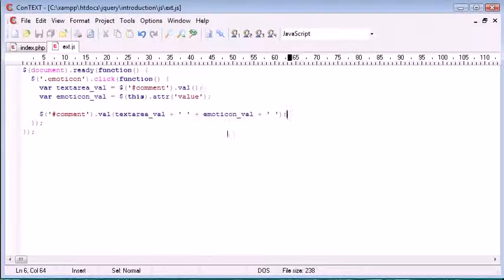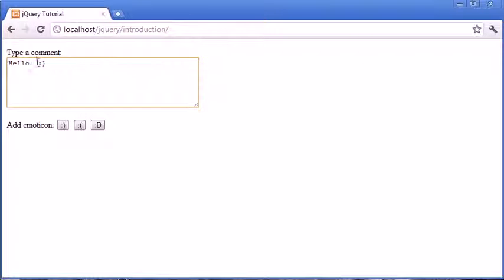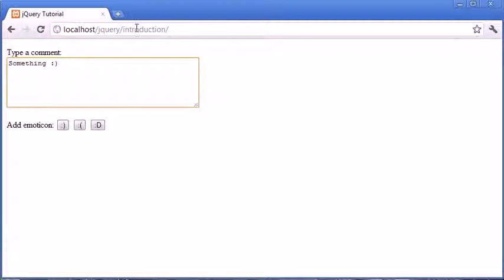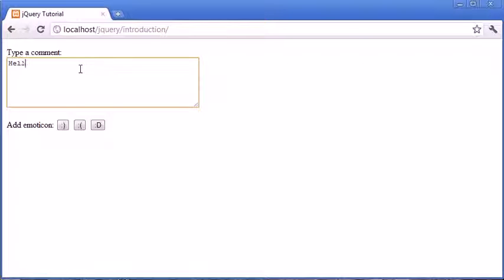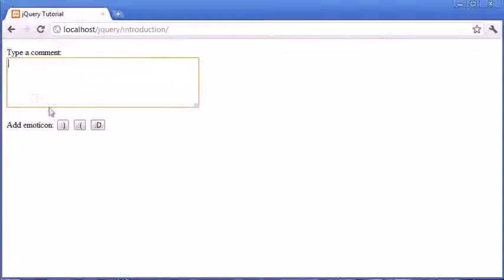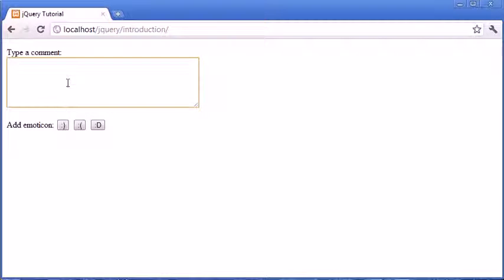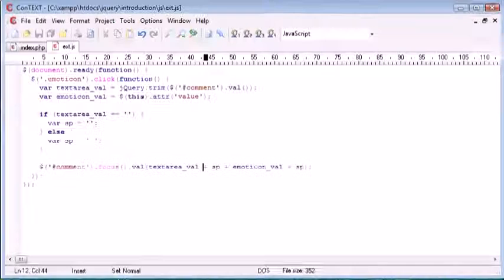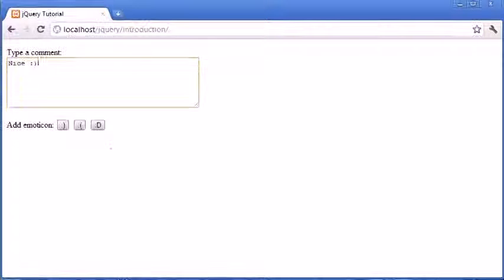jQuery Tutorial 194 Textarea emoticon text inserter